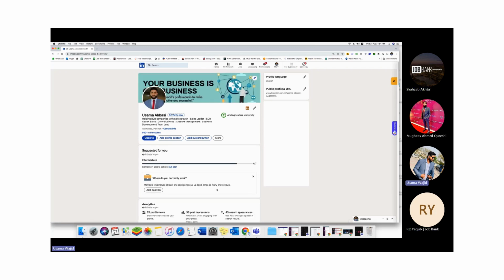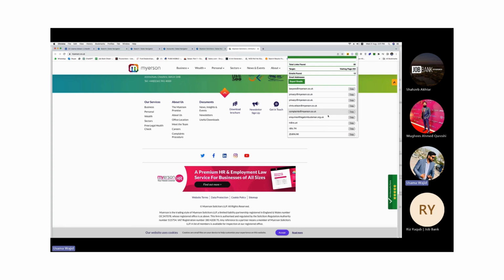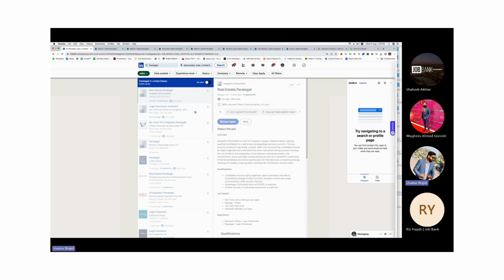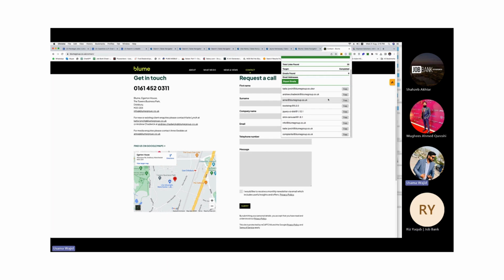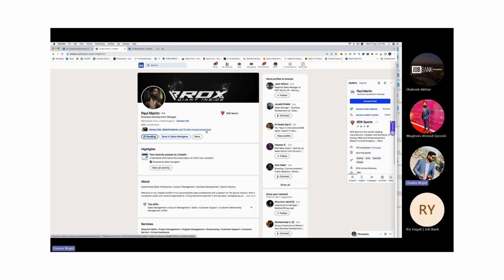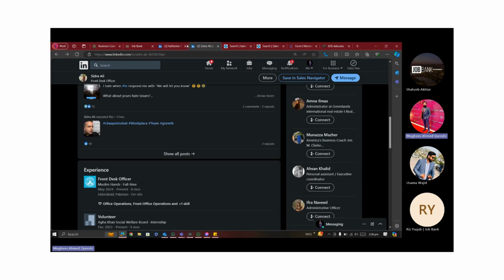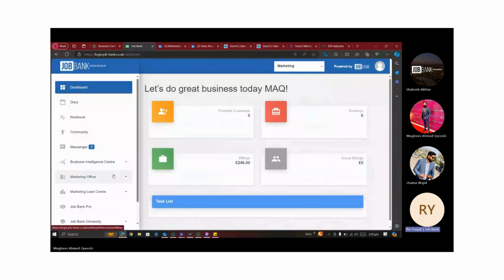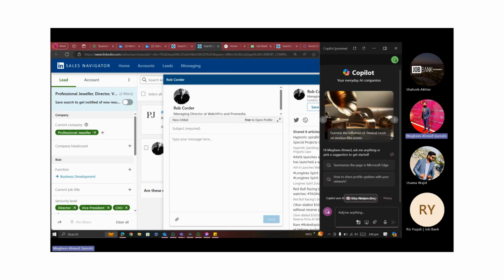Job Bank Birtchley Ross Franchise Training (Daily Routine of Business Development on Linkedin!)